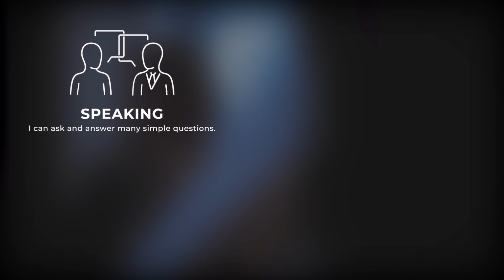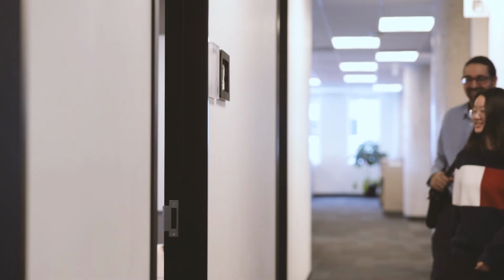Understanding the Canadian Language Benchmarks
The Canadian Language Benchmarks (CLB) standard is a descriptive scale of language ability in English as a second language (ESL). The CLB provides a common national framework for describing and measuring the communicative ability of ESL learners, and is the foundation for Language Instruction for Newcomers to Canada (LINC) classes funded by the Settlement Program of Immigration, Refugees and Citizenship Canada (IRCC). The CLB framework serves as a national standard for developing ESL course content and resources that can be shared across Canada.

00:00 Developing language skills
01:18 Canadian Language Benchmarks framwork
04:01 Example CLB4
04:30 Tailored language training
06:43 Resources